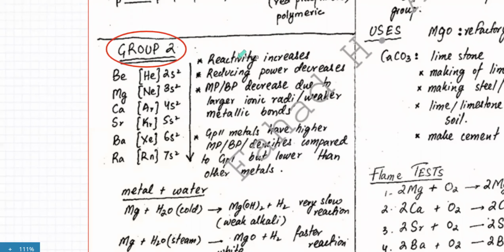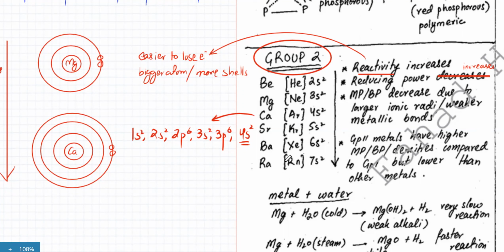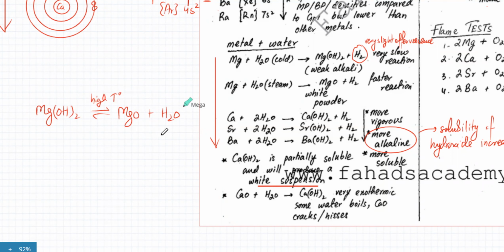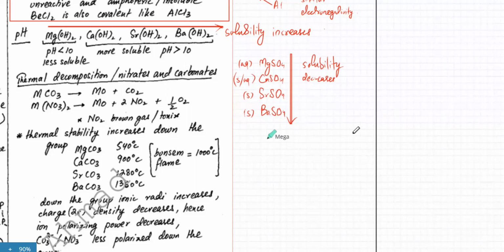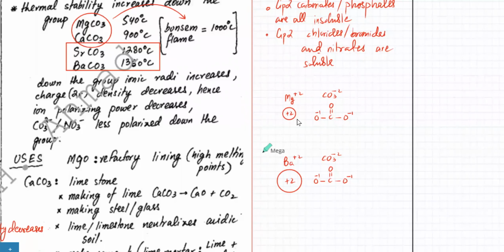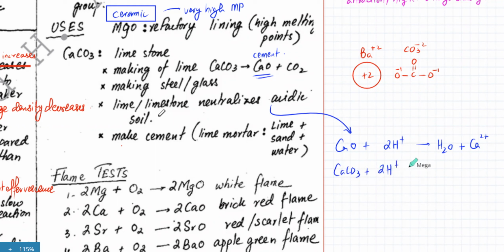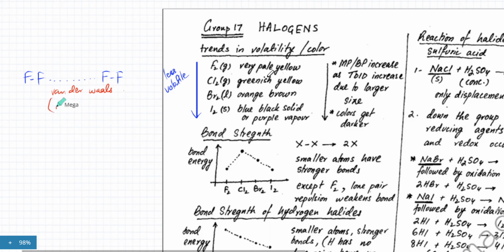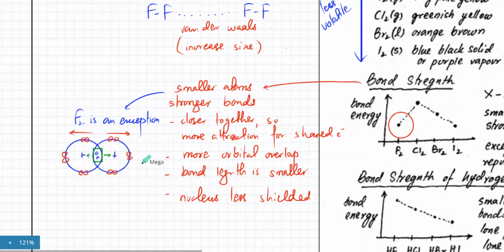28 Jan 2022 - AS Chemistry - Group 2 Elements - Properties of Group 2 Elements - Halogens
28 Jan 2022 - AS Chemistry - Group 2 Elements - Properties of Group 2 Elements - Halogens